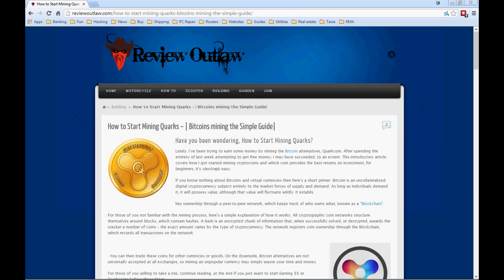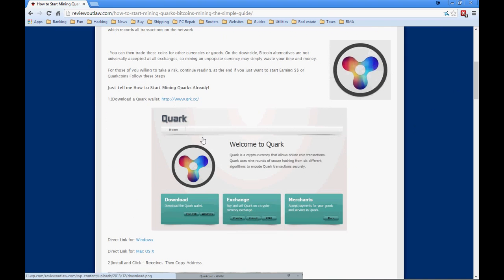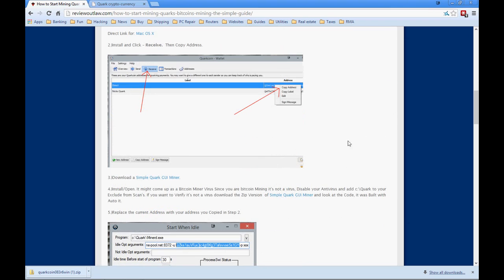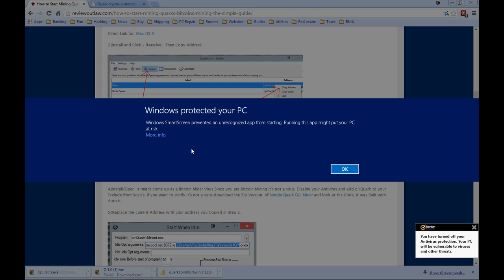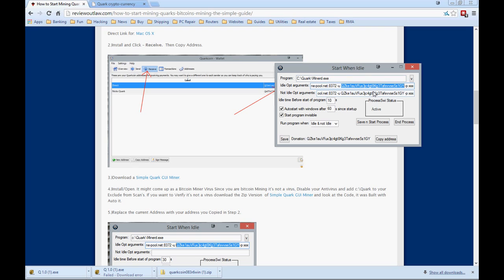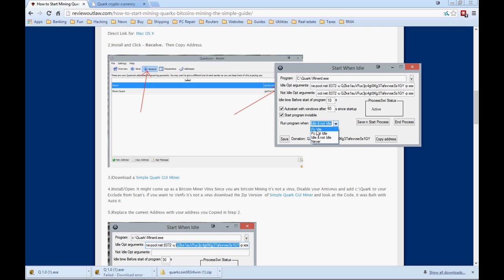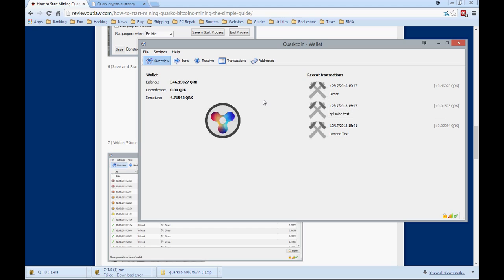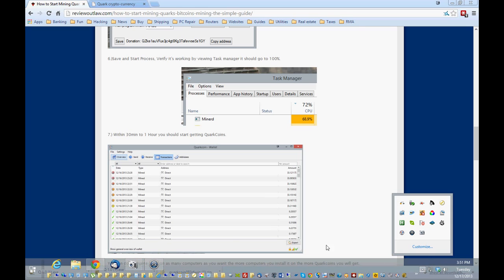How to Start Mining Quarkcoins - CPU Mining Quarks the Super Simple Guide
After looking everywhere for a Simple How to Guide on Bitcoins, i decided to make my own.To mine Quarkcoin, special software is used by your computer to solve complex algorithms or blocks. This is nice Gui Simple Background Bitcoin/Quark Mining Tool.